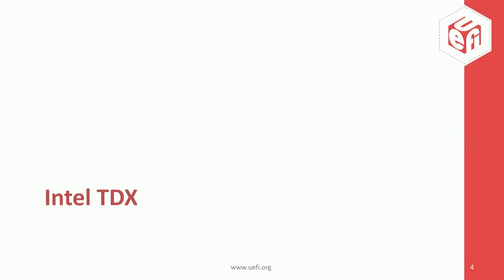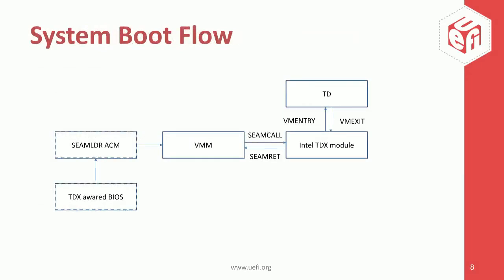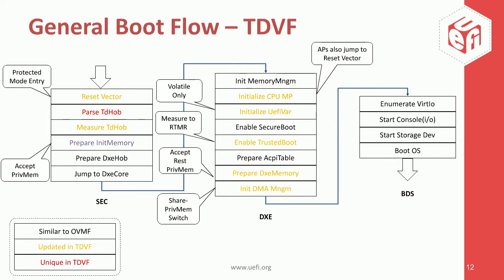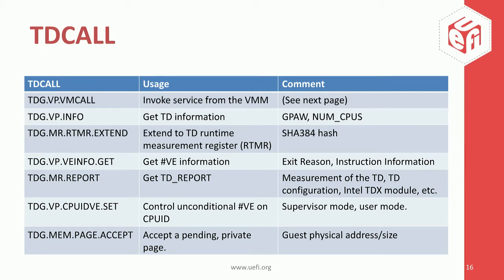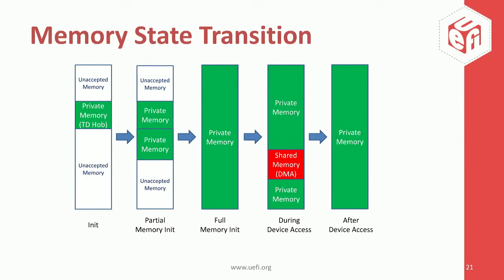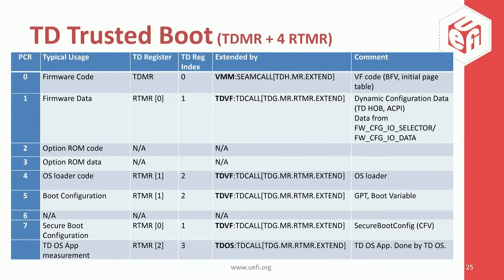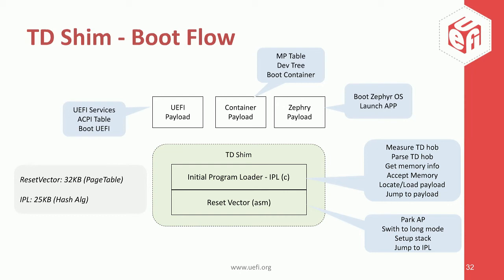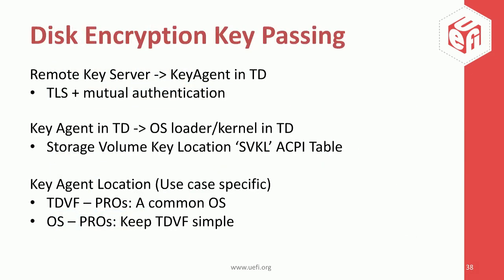Virtual Firmware for Intel Trust Domain Extensions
Intel® Trust Domain Extensions (Intel® TDX) introduce architectural elements to help deploy hardware-isolated, virtual machines (VMs) called trust domains (TDs). Intel TDX is designed to isolate VMs from the virtual-machine manager (VMM)/hypervisor and any other non-TD software on the platform to protect TDs from a broad range of software.

This presentation introduces the architecture for TDX Virtual Firmware (TDVF), and the firmware reference implementation available in open source. The talk covers how TDVF runs from the TD reset vector, records runtime measurements, manages private memory, interacts with the Intel TDX module in Secure Arbitration Mode (SEAM), and loads the operating system (OS).